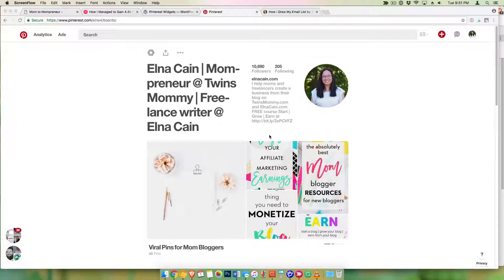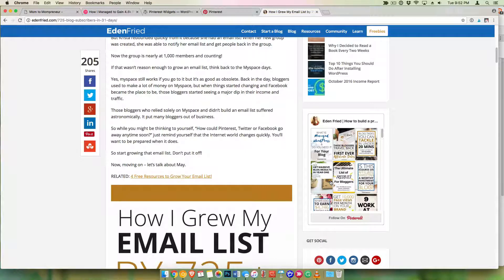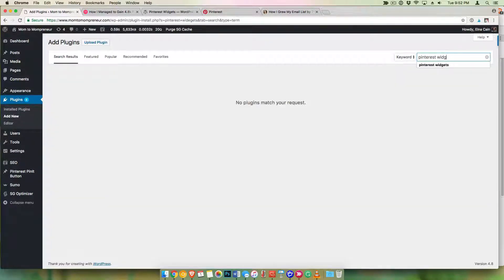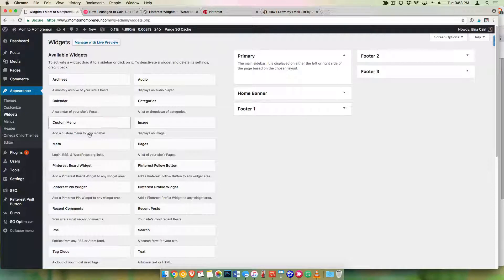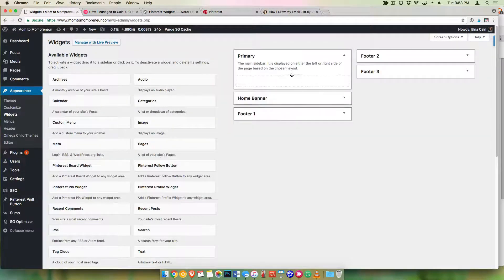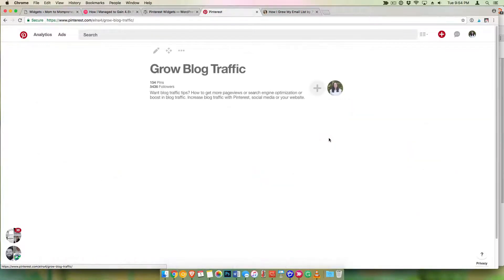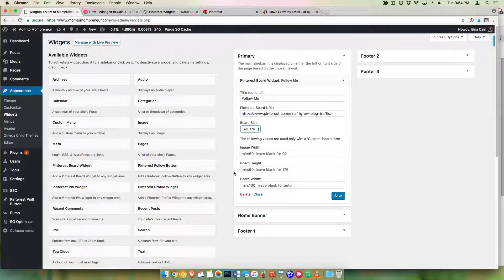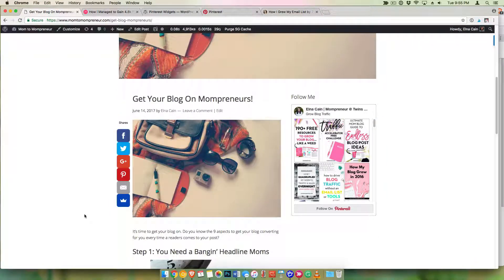2017 How to Add a Pinterest Board Widget Using a WordPress Plugin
Learn how to install a Pinterest widget WordPress plugin and add it to your side bar.